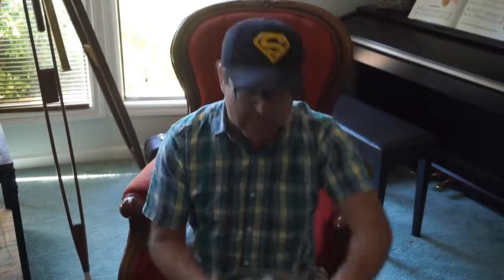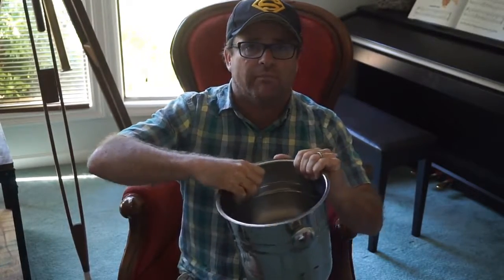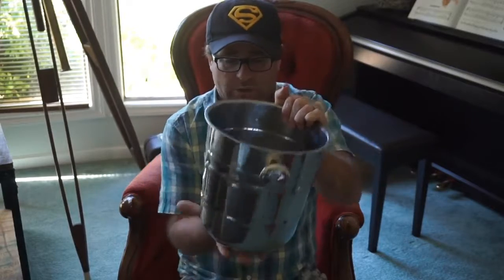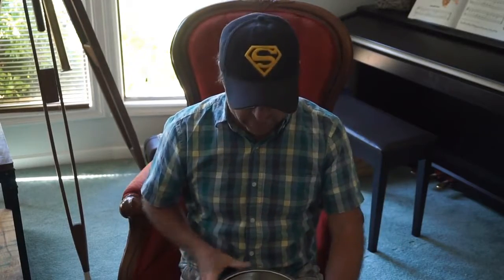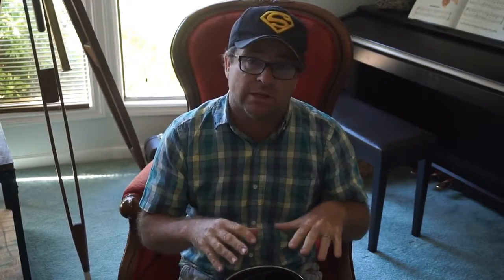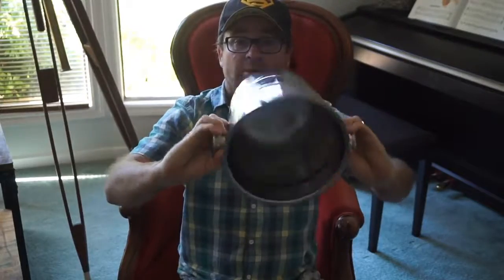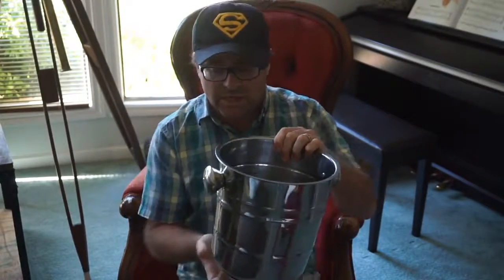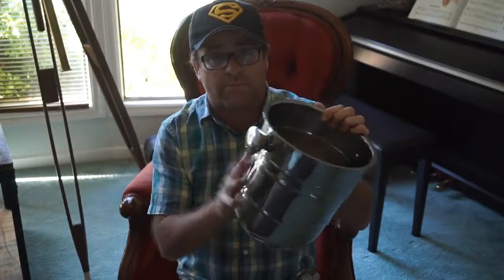Foldable Coin Pail by Victor Voitko